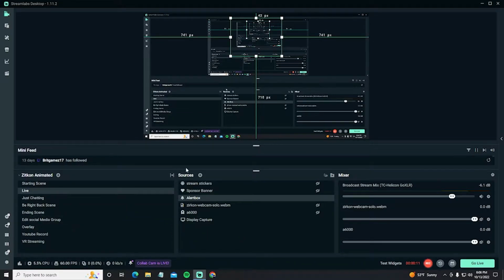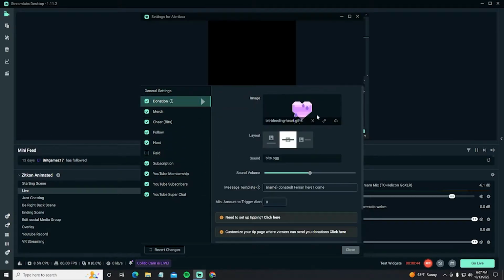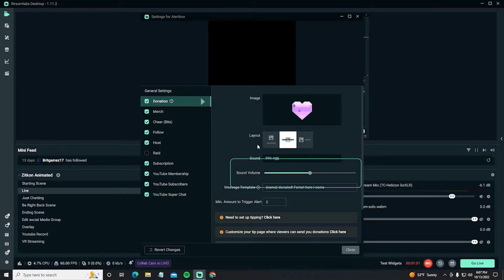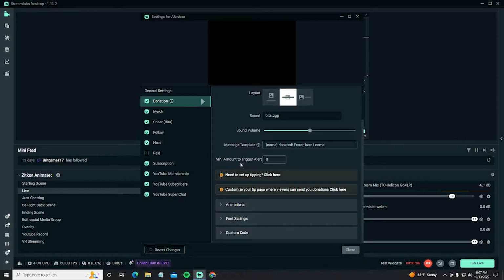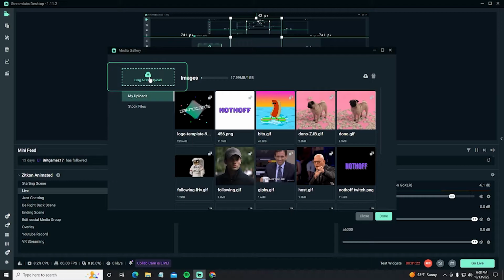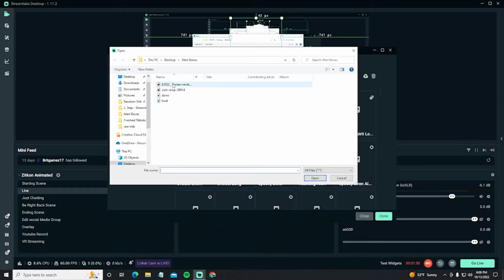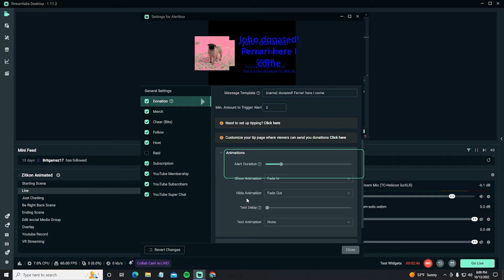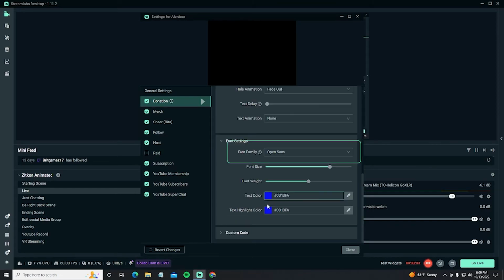How to customize alerts on Streamlabs! | Windows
This tutorial will show you how to customize your alerts on Streamlabs!